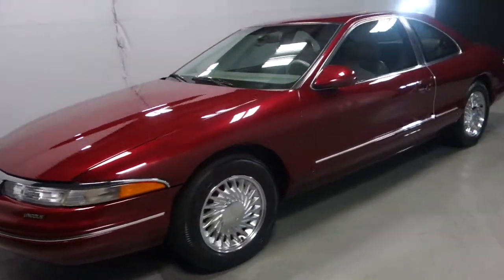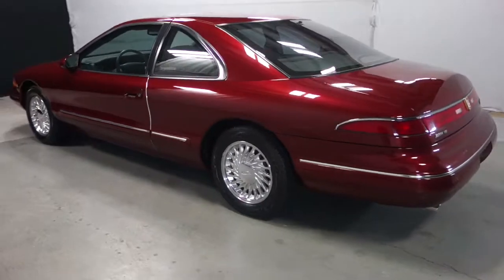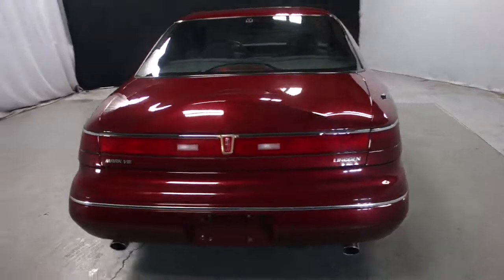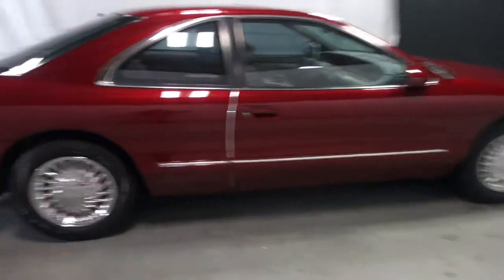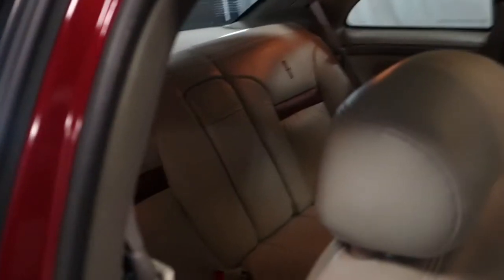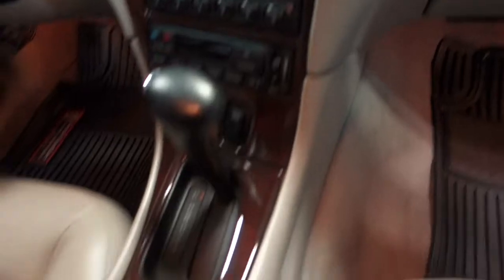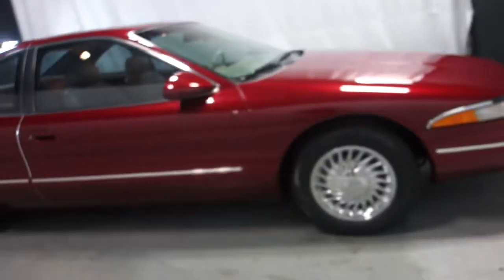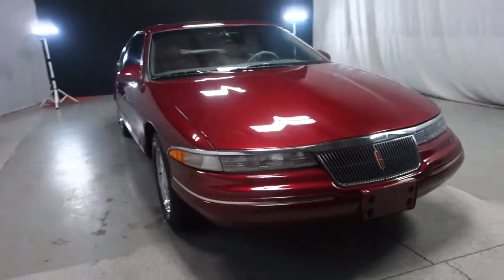My Movie 17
1996 Lincoln